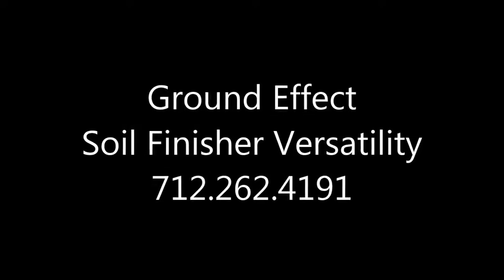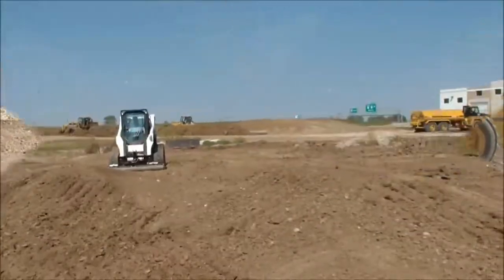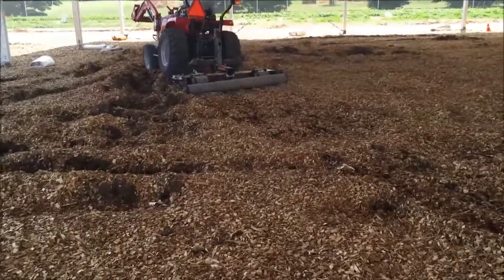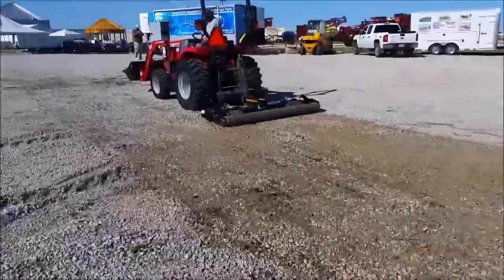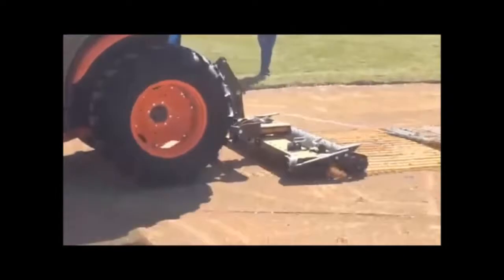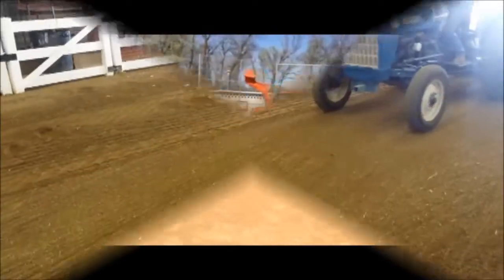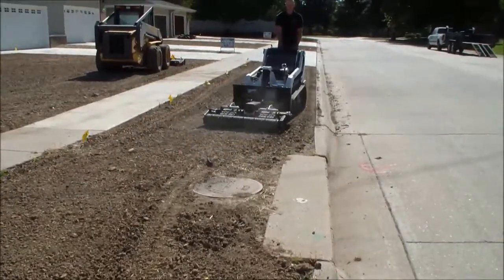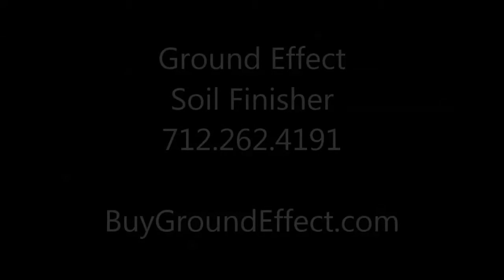Soil Finisher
This is our flagship product. Do more work while breaking down less. 1 year warranty. Built, engineered and designed in the upper Midwest. We have mounts available for most equipment on the market today, contact your equipment dealer and ask if they carry our products yet.